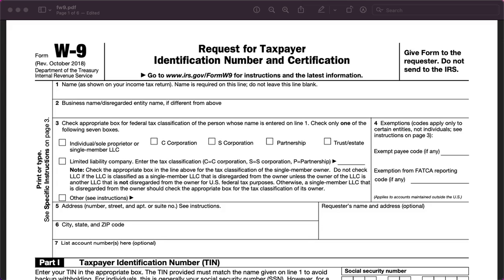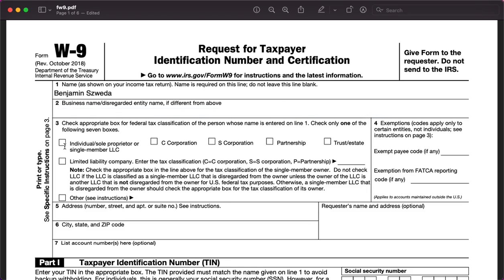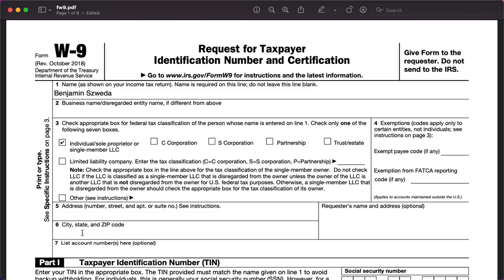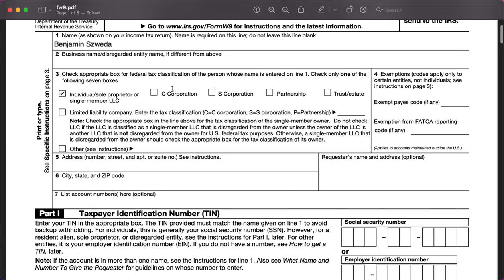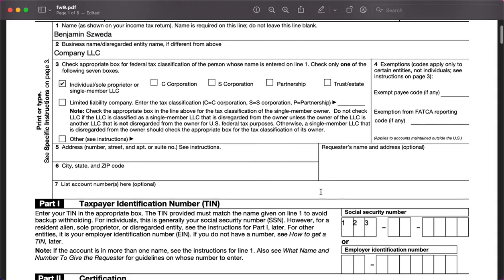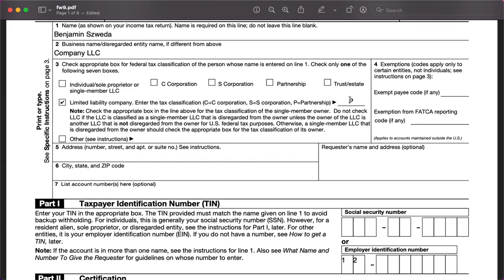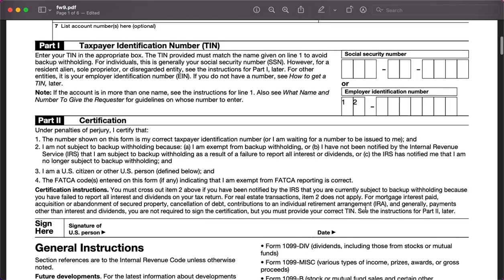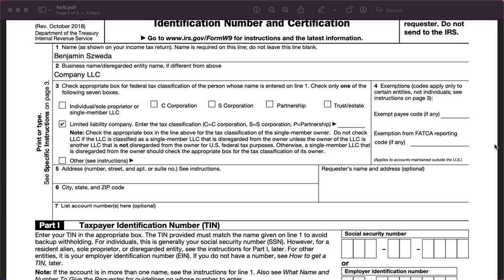How To Fill Out A W9 Form: The Step-By-Step Guide | Tax and Accounting Help | Szweda Consulting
Do you have contractors working for you? Are you a contractor yourself? In this video, learn how to fill out the W9 Form or verify that the one you are being handed has been filled out correctly.

Remember 1099s are due to contractors by 31 January!

Prefer to read similar content?